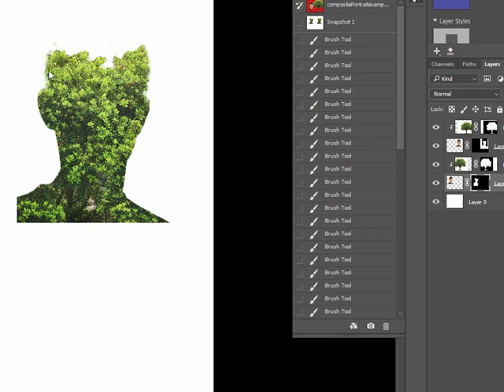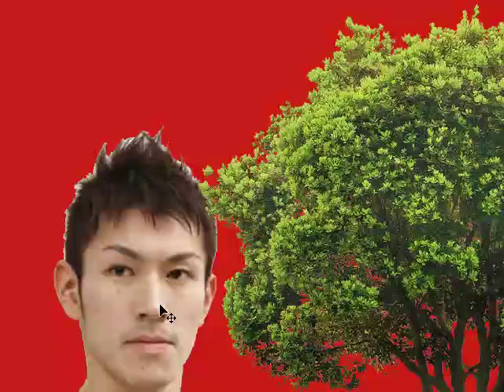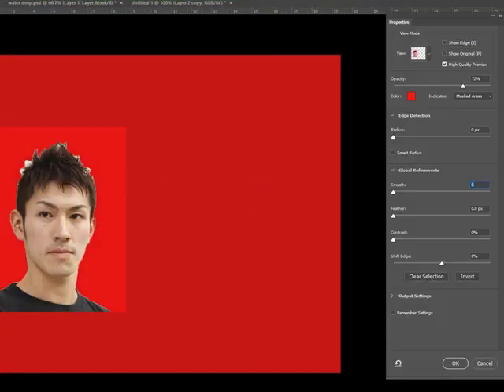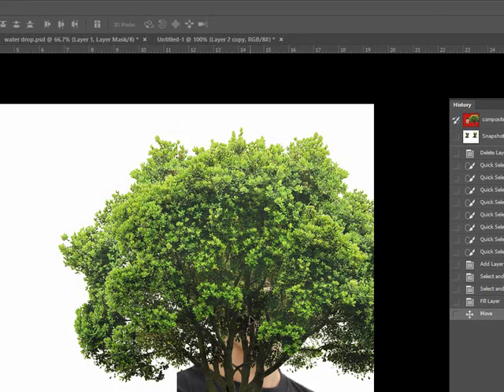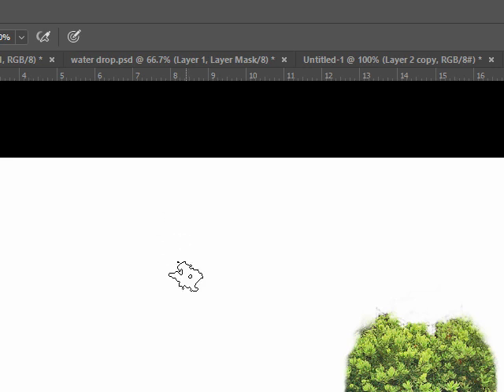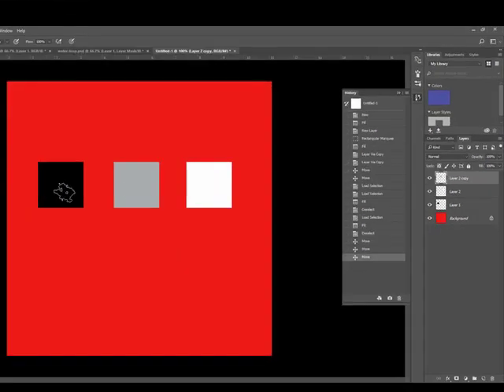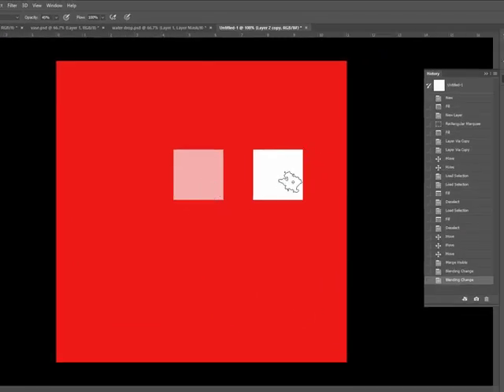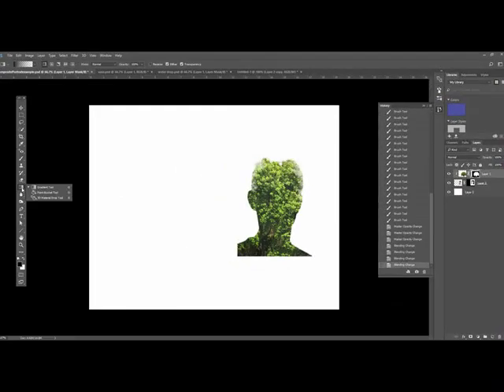Masks for composite portraits and layer modes